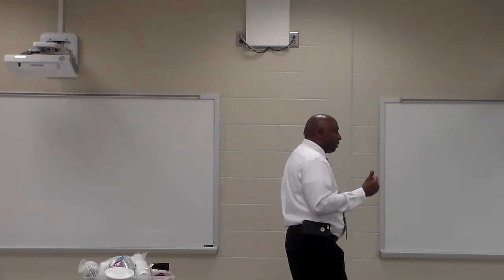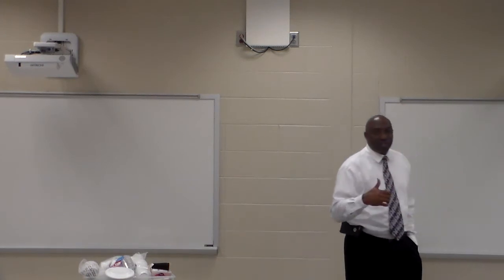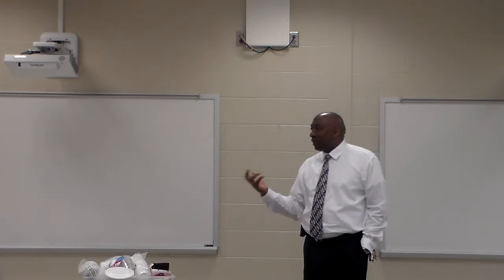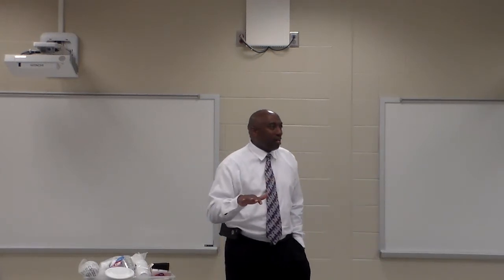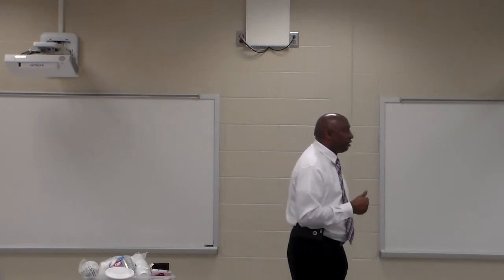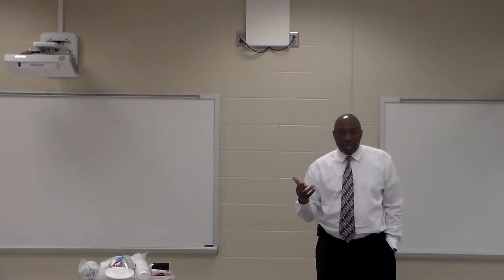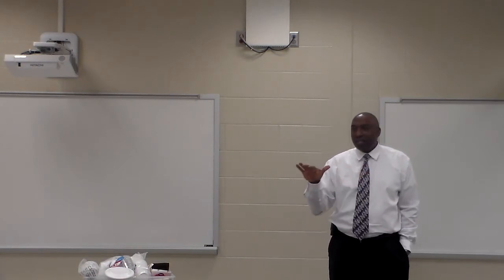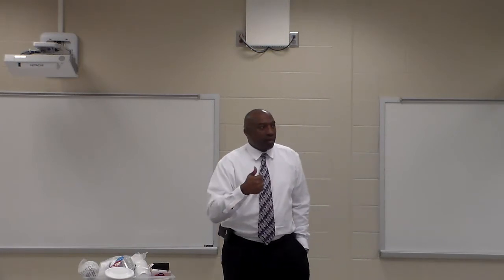Faculty Meeting 5/11/17